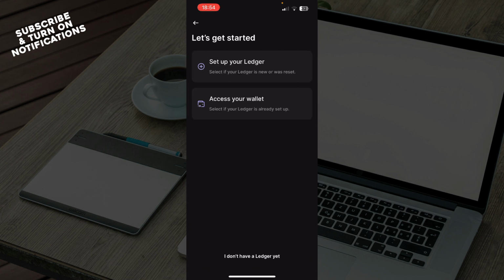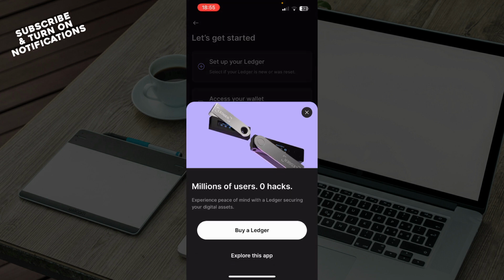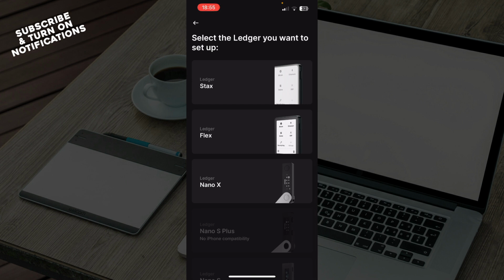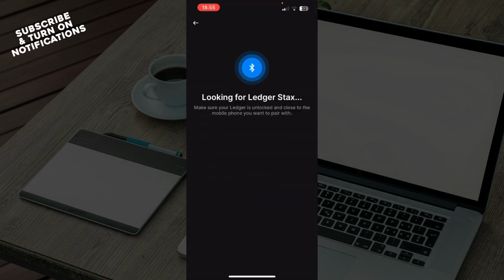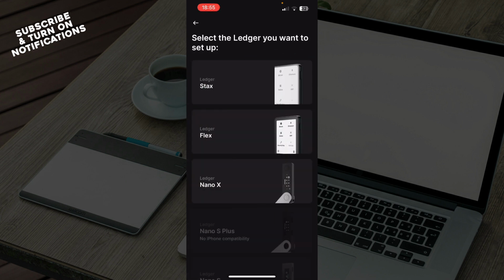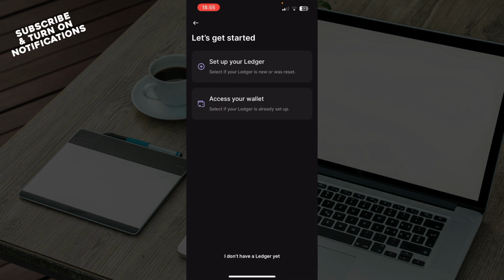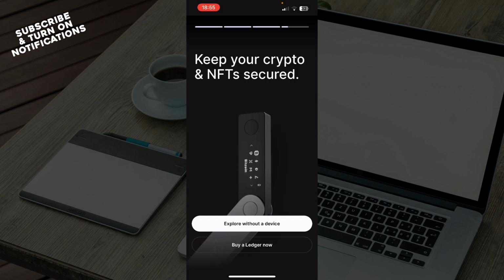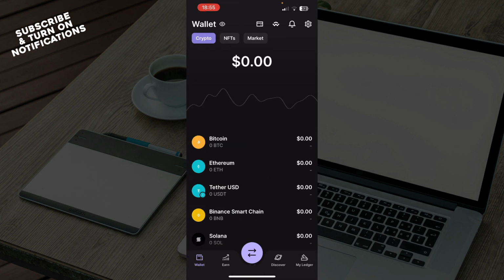How To Create A New Crypto Account In Ledger Live (Quick Tutorial)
In this video I will show you How To Create A New Crypto Account In Ledger Live. It would be good if you watch the video until the end so that you don't miss important steps.